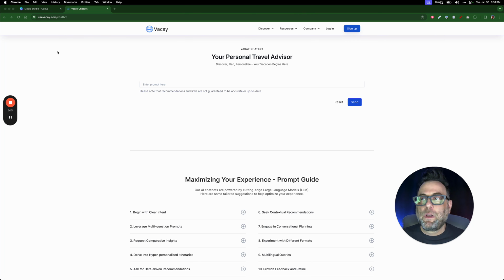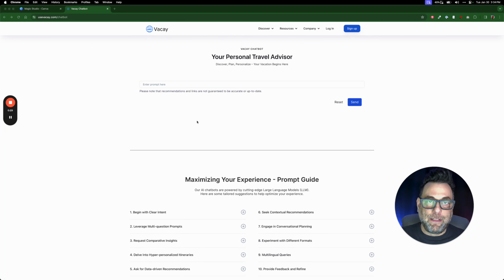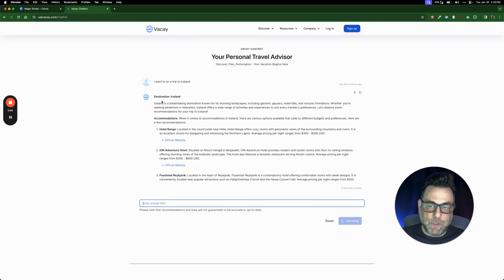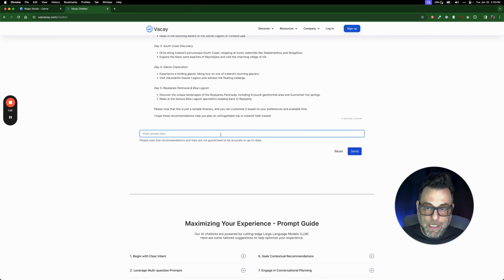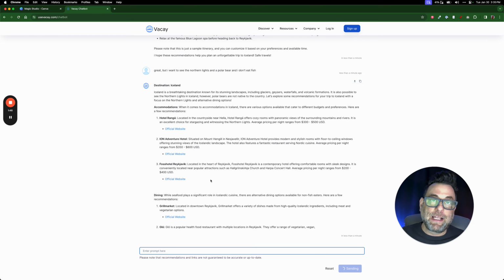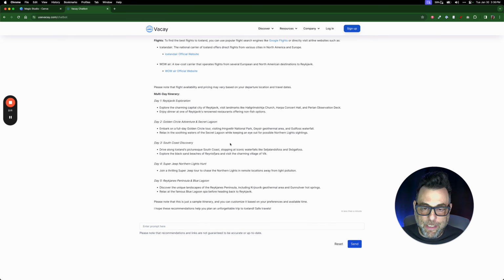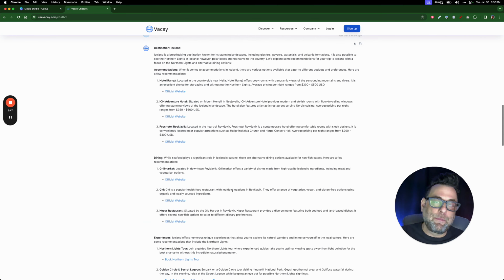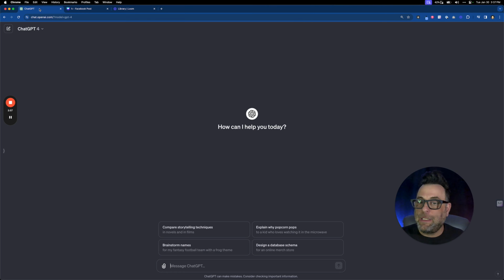AI Chatbot Basics: Planning a Memorable Vacation with a Chatbot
Use a travel chatbot to plan an unforgettable trip—fast. In this demo we use a purpose-built travel bot (UseVacay) and ChatGPT to design an Iceland adventure. We refine live in chat (Northern Lights, no seafood, even a Montreal stopover), and the bot returns a polished doc with destinations, stays, dining, flights, and a clickable itinerary you can paste into Google Docs.

✅ Tell it where + constraints in plain English (e.g., “Iceland, see Northern Lights, no fish”)
✅ Get instant plans: destinations, accommodations, dining, activities, flights, itinerary
✅ Iterate in chat to refine or extend (e.g., make it 15 days, add 5 days in Montreal)
✅ Export the result to Docs/Word and book from provided links
✅ See the difference: specialized travel bots vs. general ChatGPT with web browsing
✅ Works for any trip—weekend getaways to multi-country tours

🍇 Watch the quick walkthrough to see an itinerary evolve in real time.

Let's go!!!